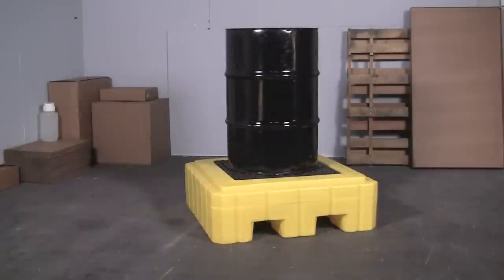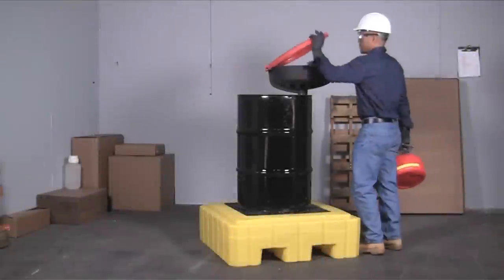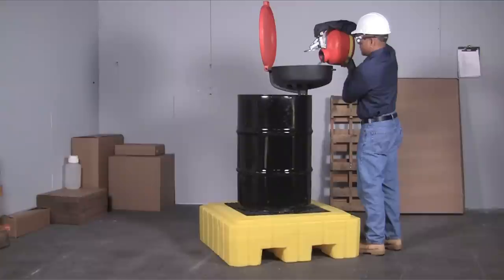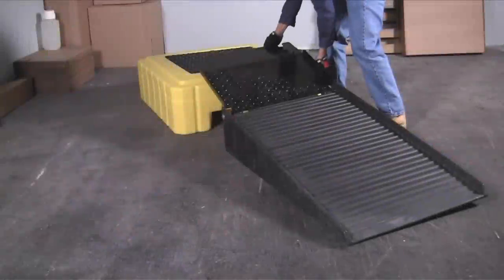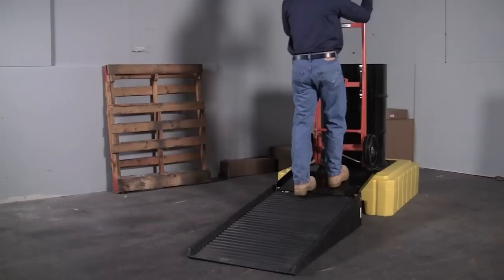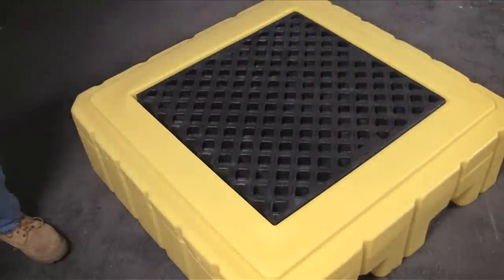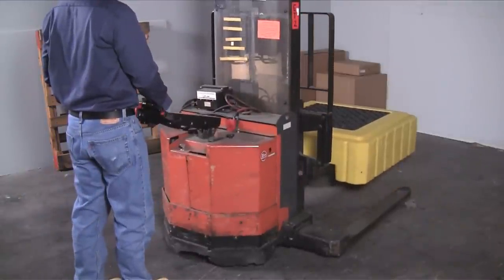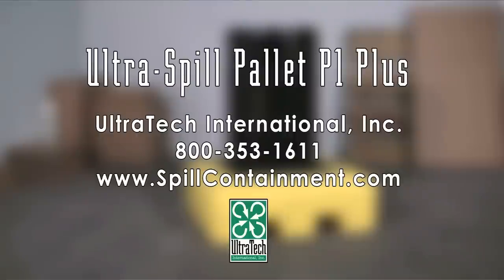Heavy Duty Pallet - Ultra-Spill Pallet P1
Combine High Strength And Low-Profile Features While Meeting EPA Container Storage Regulations

•  Low 12" profile positions drum funnels below eye level - significantly  reduces the potential for hazardous fluids to splash into the eyes or face.

•  Large sump capacities meet EPA Container Storage Regulation 40 CFR 264.175 and Uniform Fire Code Spill Containment Regulations.

•  Forkliftable, all-polyethylene construction.

•  Removable grates feature a non-slip surface.